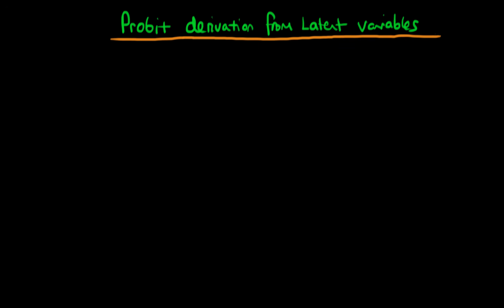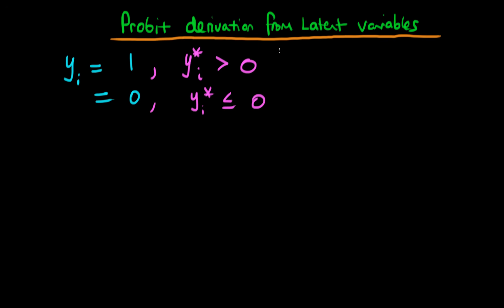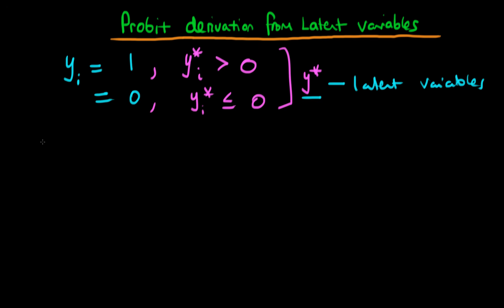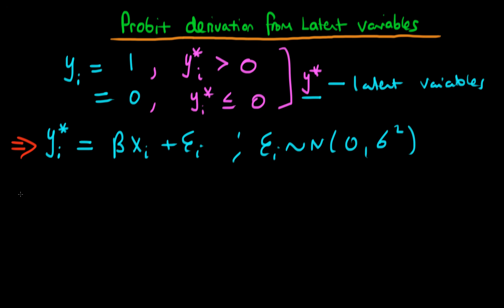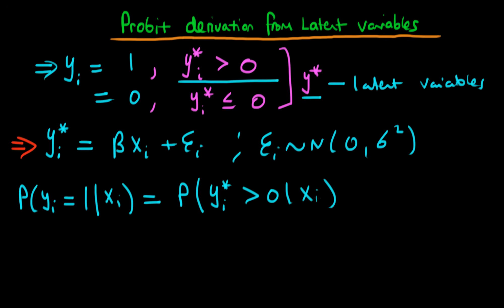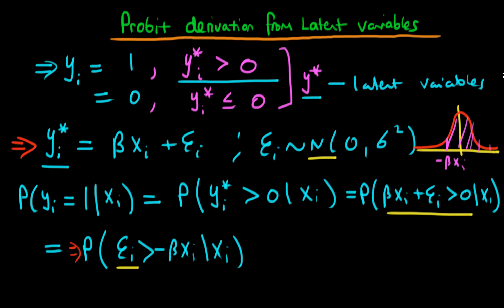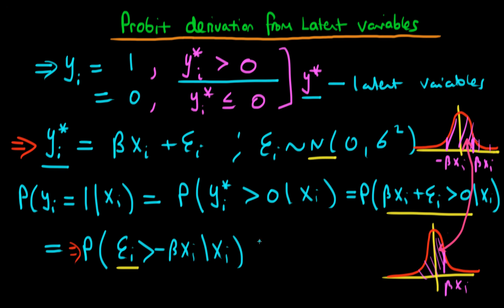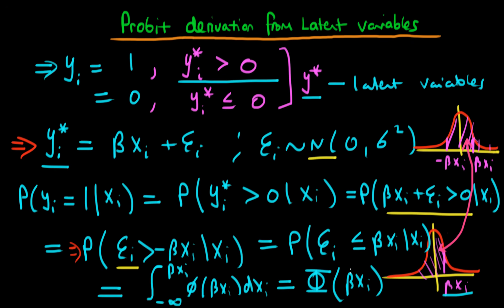Probit model as a result of a latent variable model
This video explains how a Probit model can be found to occur naturally in a situation in which there is a latent (unobserved) variable, with a normally distributed error term.